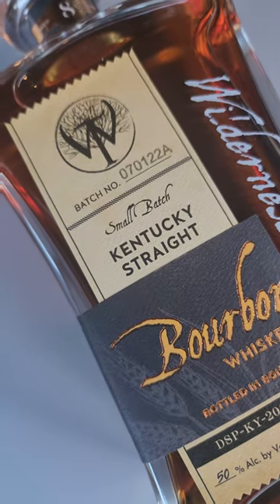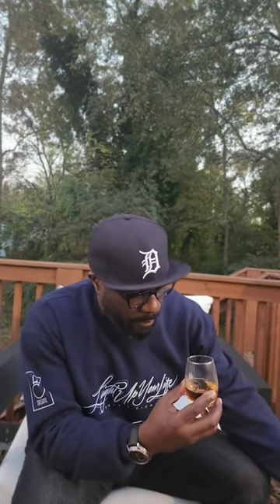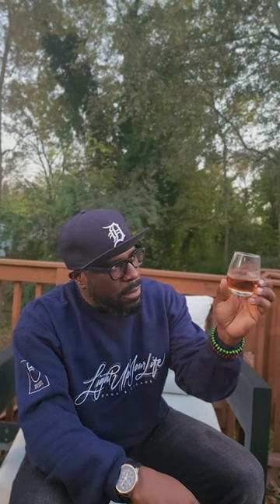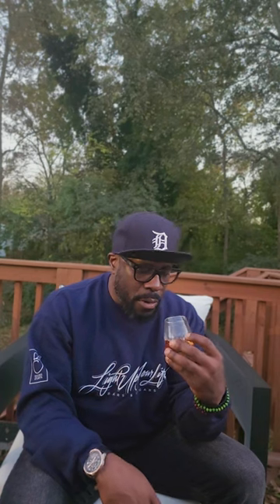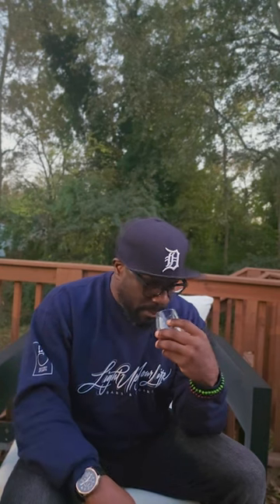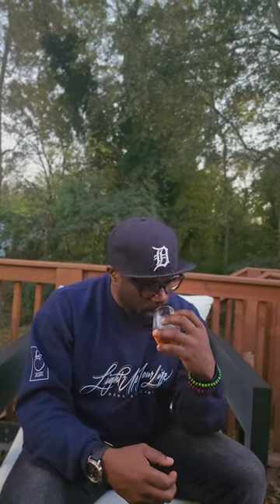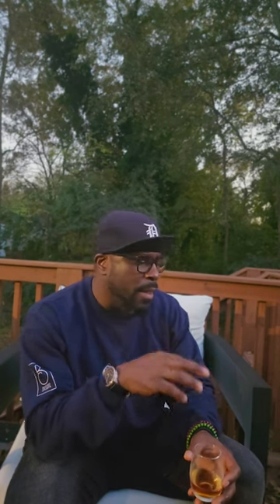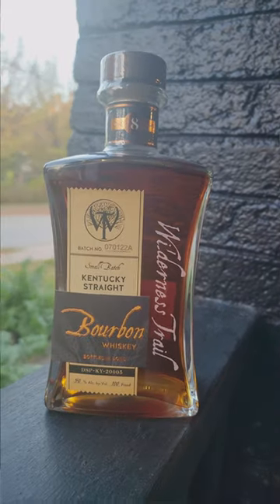Wilderness Trail Small Batch BiB 8 year Boubon Review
We did our own little Trick or Treating and subtle across this recently released new offering from Wilderness Trail. It's their oldest age-stated whiskey to date so let's see if more age equals a TRICK or a TREAT.